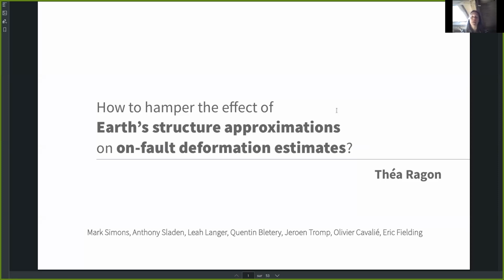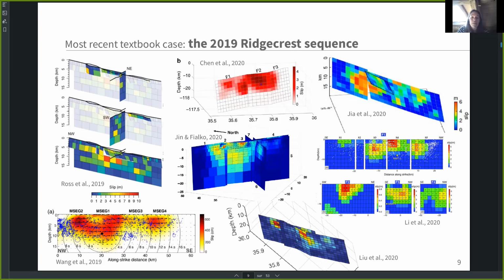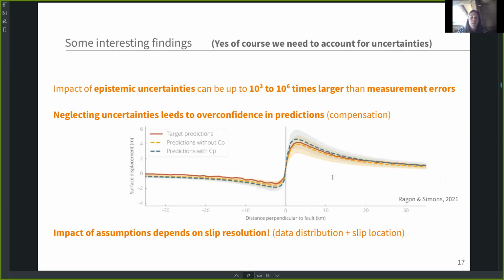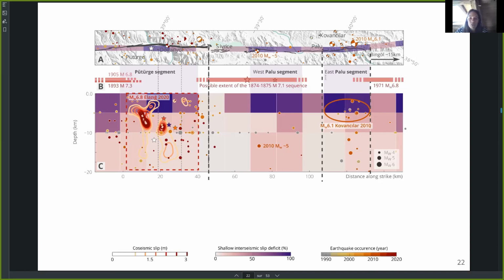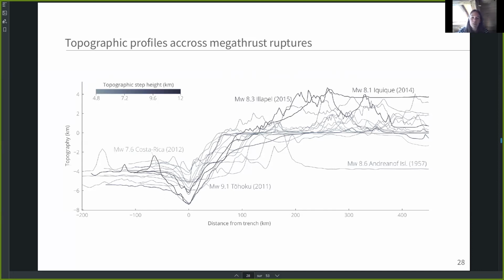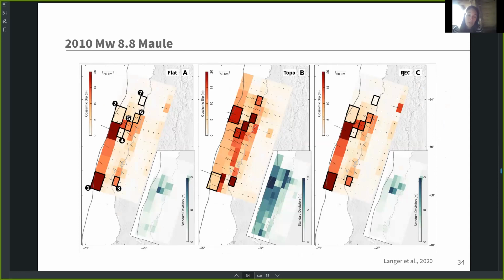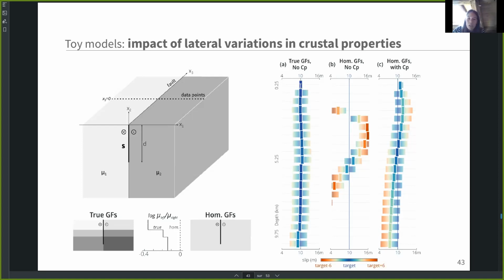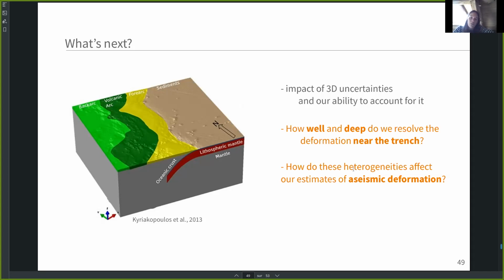Théa Ragon - How to hamper the effect of Earth's structure approxs on on-fault defo estimates?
How to hamper the effect of Earth's structure approximations on on-fault deformation estimates?

On-fault deformation estimates are affected by many types of uncertainties, deriving from observational errors, modeling choices and our simplified description of the Earth's interior. While observational errors are often accounted for, the impact of our imperfect description of the forward model is usually neglected. Yes, this description is intrinsically imperfect, and thus will always be susceptible to transfer biases to inferred properties. After briefly presenting how we can account for uncertainties deriving from our simplified description of the Earth's interior, I will illustrate with some case studies that this acknowledgement is necessary. In particular, we will focus on two crustal properties that are rarely considered, but yet characterize many regions where we would like deformation estimates to be robust: topography and 3D crustal heterogeneity. Our latest findings suggest that biases in slip estimates can be, at least in part, overcome; by building realistic replicates of the known, and by explicitly accounting for the imperfections of the poorly known.

This is a "Mardi Séismes" seminar of the Geoazur Earthquakes team recorded on 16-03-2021.